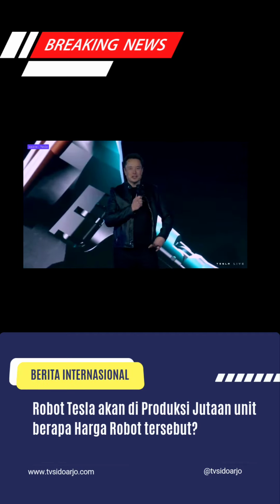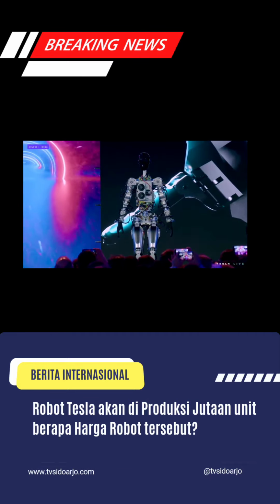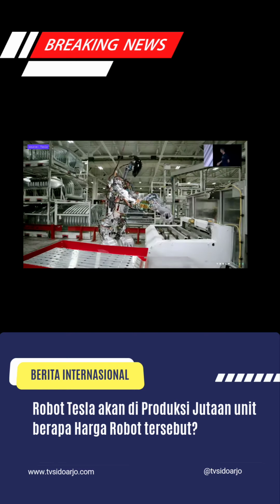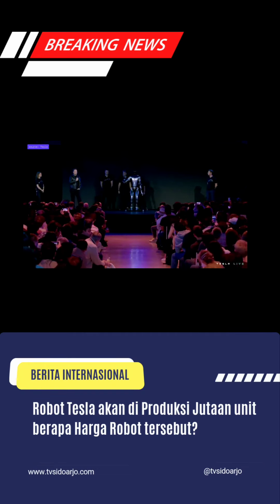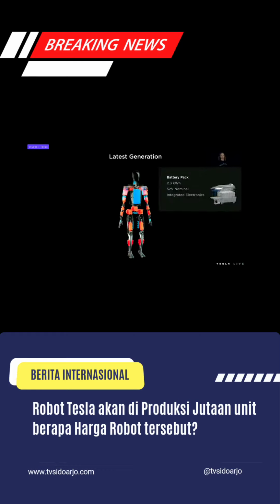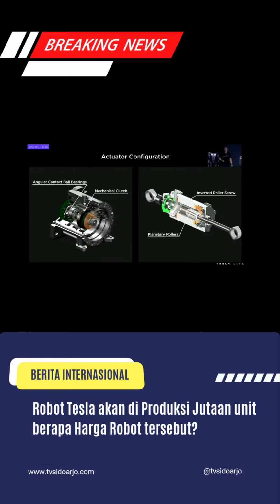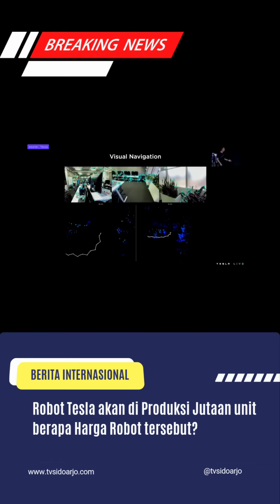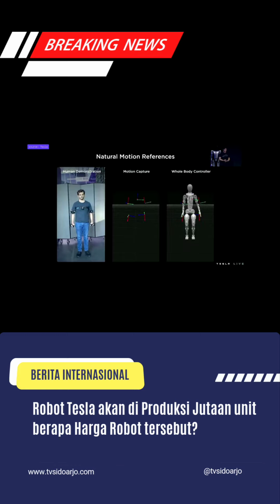Robot Tesla akan di Produksi Jutaan unit.berapa Harga Robot tersebut?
Elon musk mengungkapkan bahwa pihak Tesla telah mulai membuka pesanan untuk robot ini dan berharap akan segera mendapat order dalam tiga hingga lima tahun kedepan.

Elon musk juga mengungkapkan bahwa nantinnya Optimus akan dilengkapi dengan digital inteligen sehingga mempunyai kemampuan dalam memecahkan berbagai masalah.

CEO Tesla Elon Musk telah memperkenalkan prototype humanoid robot Optimus. “Manusia” buatan Tesla ini rencananya bakal diproduksi secara massal. Musk menargetkan mampu menjual jutaan robot Optimus dengan harga mulai dari US$20 ribu (sekitar Rp306 juta).

Robot Optimus masih dalam tahap pengembangan. Tesla berharap bisa menerima pesanan produk dalam tiga sampai lima tahun ke depan. Robot ini sebelum diluncurkan bakal melewati proses uji coba penggunaan di pabrik Tesla.

Elon Reeve Musk FRS adalah pengusaha, penemu, dan tokoh bisnis dari Amerika Serikat. Ia merupakan pendiri, CTO, dan CEO SpaceX ,CEO dan arsitek produksi Tesla, Inc. pendiri The Boring Company dan juga pendiri Neuralink dan OpenAI.